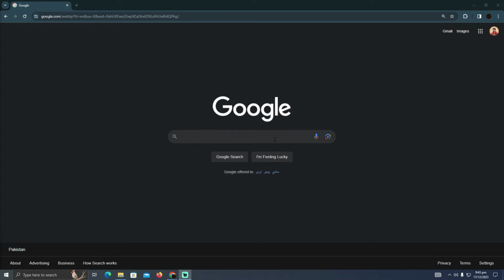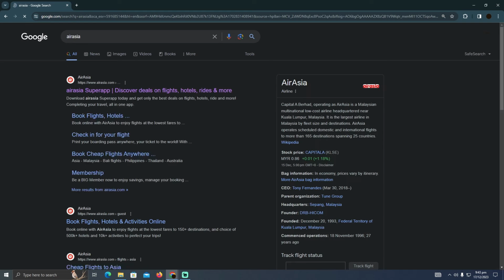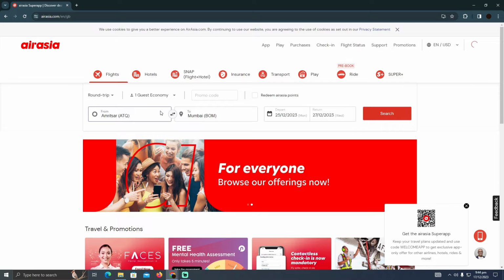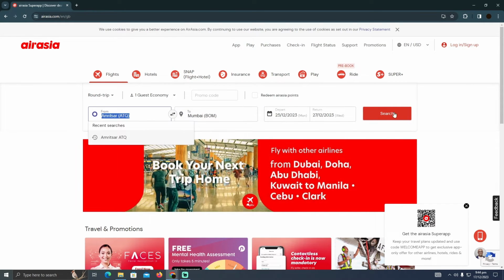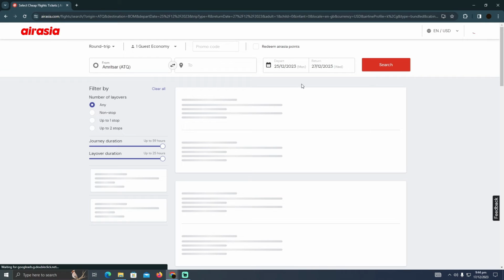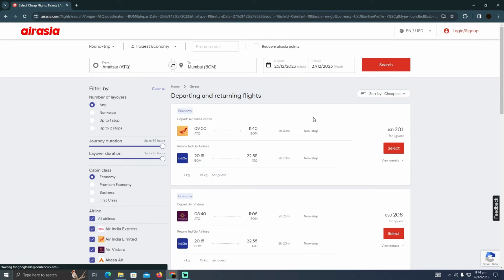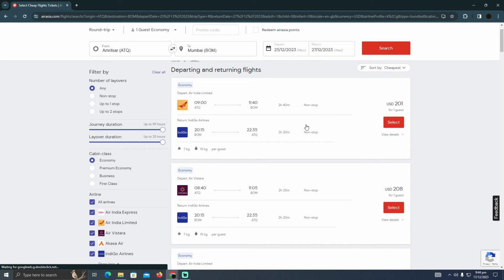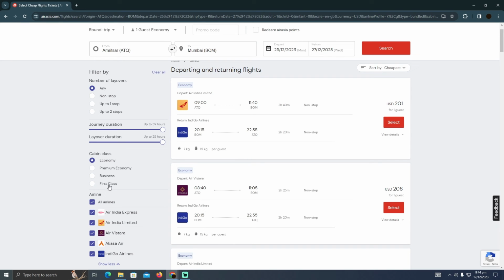HOW TO BOOK FLIGHT IN AIRASIA APP 2025! (FULL GUIDE)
Ready to elevate your travel experience with AirAsia in 2025? Our comprehensive guide provides step-by-step instructions on how to book your flight using the AirAsia app. From navigating the app to securing the best deals, this video covers it all. Dive into the world of seamless skies with our full guide!

0:00 INTRO
0:04 TUTORIAL